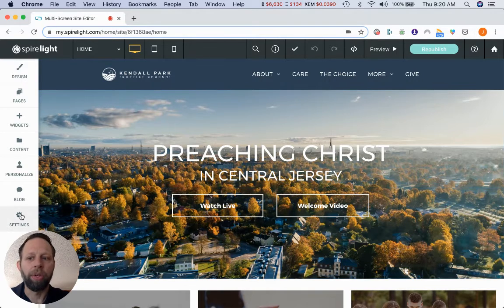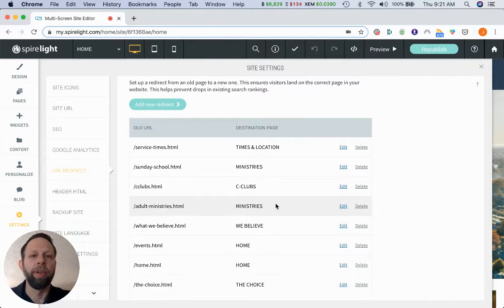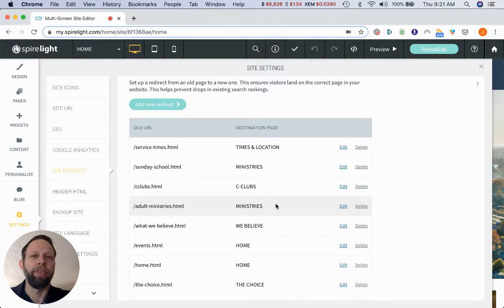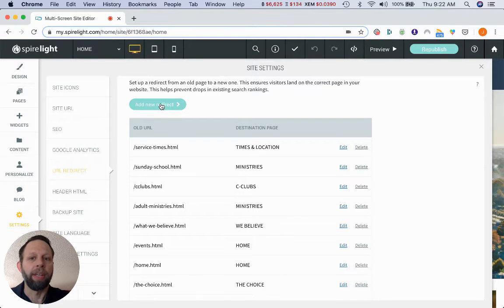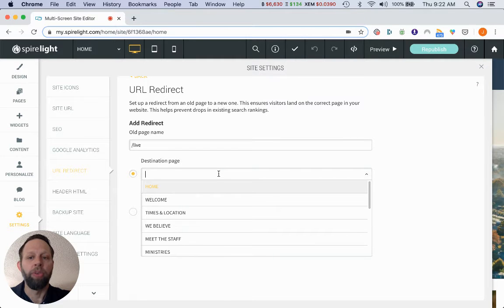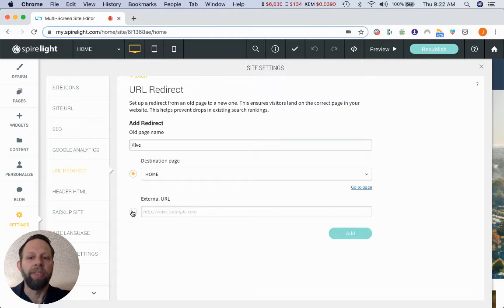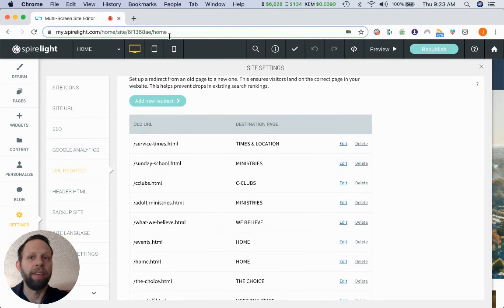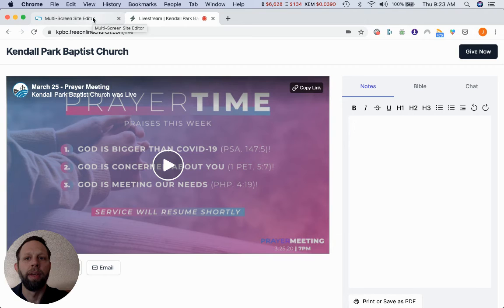10: Creating URL Redirects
In this video, I explain what a "URL Redirect" is, and how to use it properly.